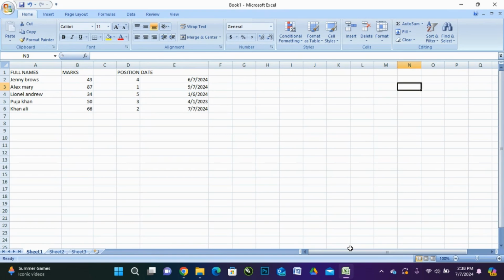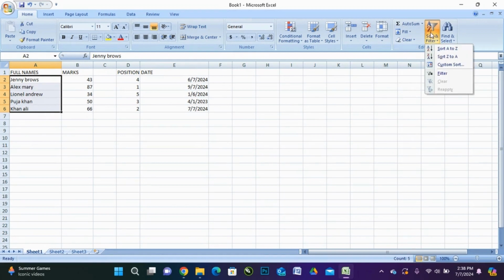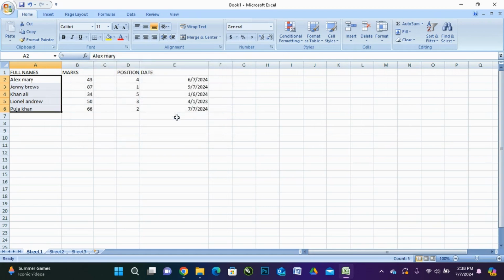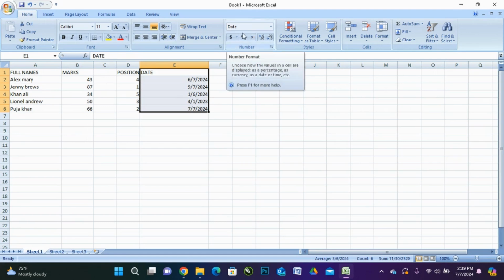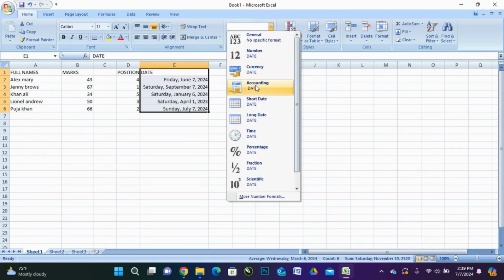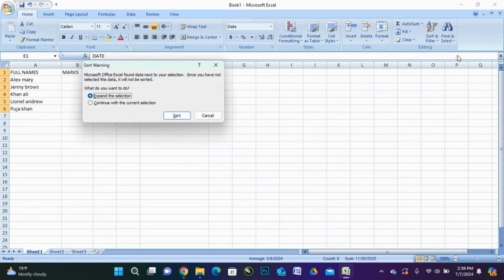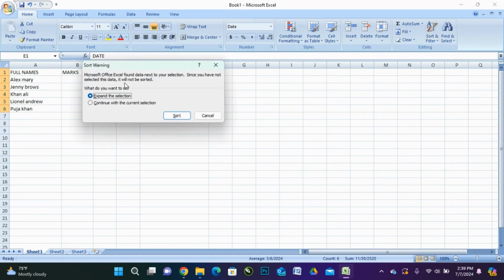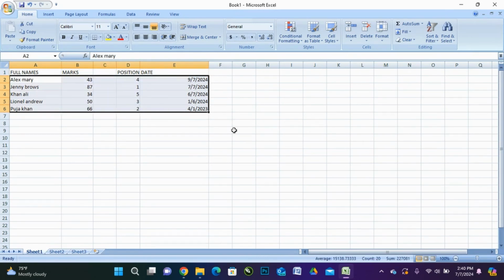How Do I Sort Data in A Column In Excel | Sort Alphabetically & by Date In Excel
How Do I Sort A Column In Excel | Sort Alphabetically & by Date In Excel
Struggling with sorting data in Excel? This comprehensive guide will transform your data organization skills.

Basic Sorting: Learn how to sort your data in ascending and descending order with ease.
Custom Sorting: Discover how to sort by multiple columns and custom lists for more complex datasets.
Handling Data Types: Tips on sorting numbers, text, and dates effectively.
Advanced Techniques: Use Excel's advanced sorting options for nuanced data management.
Common Mistakes: Avoid typical errors and ensure your data stays accurate.
Boost your Excel efficiency and streamline your data organization with these expert sorting tips.